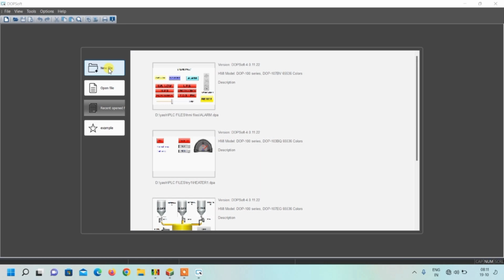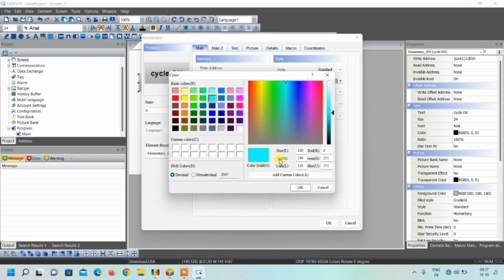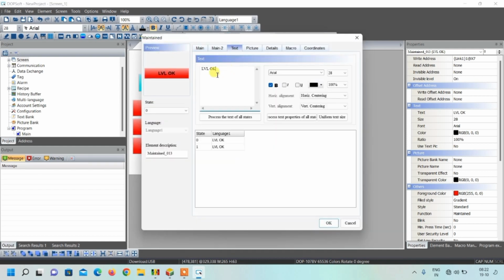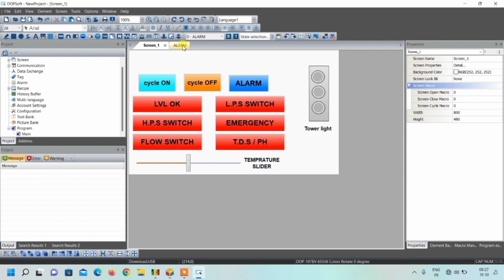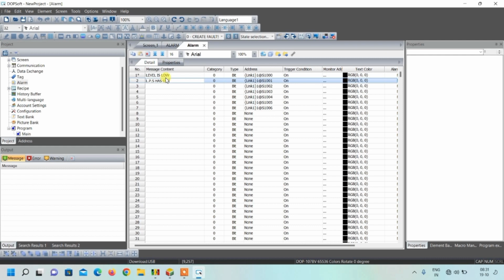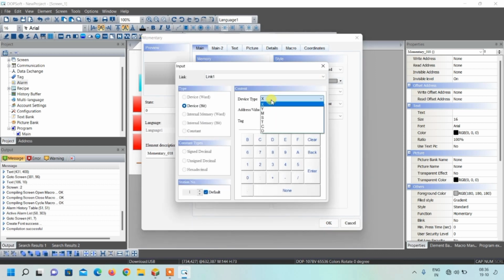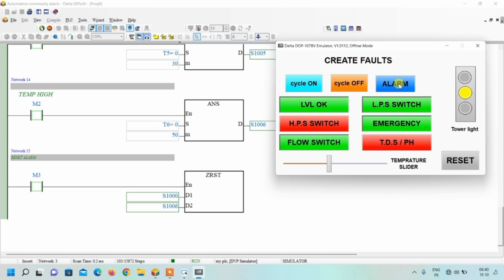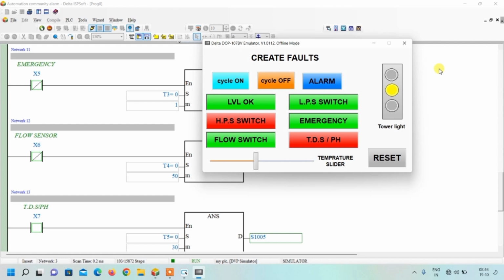PLC HMI Training Video of Tower Lights Graphics & Simulation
In this video, you will learn the PLC panel tower lights and alarm programming with process logic.

The tower light is also called a signal tower light or stack light in industries.

2. Introduction to PLC Programming
3. Design IO Simulator in PLC
4. HMI Simulation of IO Simulator
5. Control Blinking Rate of Light PLC Logic
6. HMI Programming of Blinking Light
7. Two way switch logic in PLC
8. HMI Design for Two way switch
9. Auto Manual Water Pump Logic
10. HMI Tutorials for Water Pump

## Video Topics ##
0:00 Tower Lights
4:28 Alarm Screen
5:22 PLC Wiring for Sensors
12:16 Signal Lights Wiring in PLC
13:00 PLC Instructions for this Project
14:46 PLC Programming for Tower Lights

1. Free Siemens PLC Training Course

2. Free Allen Bradley PLC Ladder Logic Training Course

3. Free InTouch SCADA Tutorial Course for Beginners

4. Free WinCC SCADA Training Course